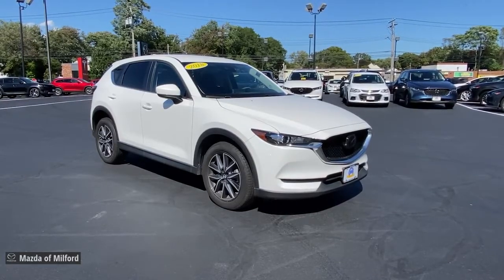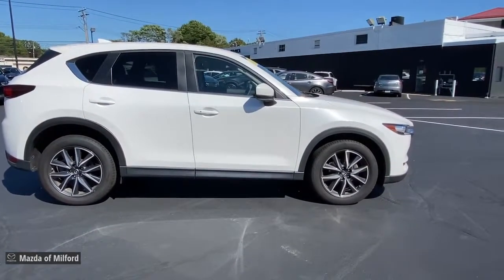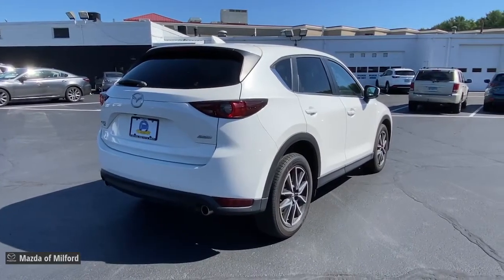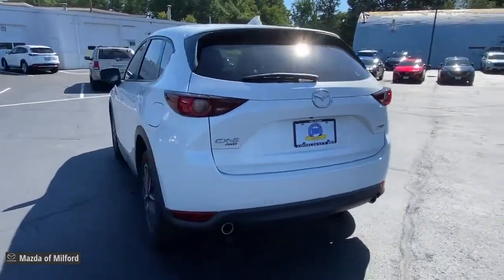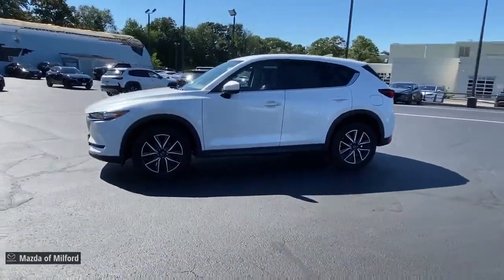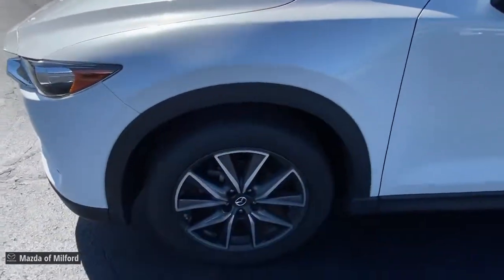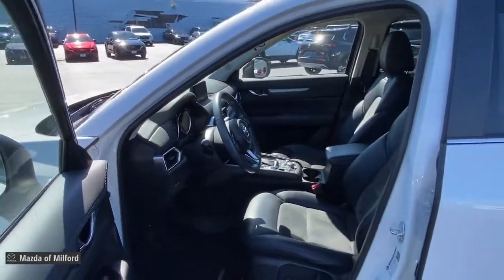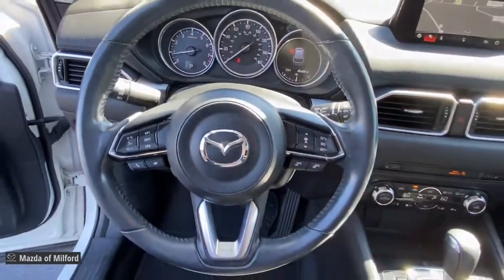2018 Mazda CX-5 Milford, Danbury, Stamford, New Haven, Hamden 50660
Snowflake White Pearl Mica Used 2018 Mazda CX-5 available in Milford, Connecticut at Mazda of Milford. Servicing the Danbury, Stamford, New Haven, Hamden area.

MAZDA OF MILFORD'S PRE-OWNED SUMMER SALES EVENT GOING ON RIGHT NOW! A REAL SALE, on QUALITY vehicles, from AWESOME people.brRecent Arrival! Snowflake White Pearl Mica 2018 Mazda CX-5 Touring AWD SKYACTIV 2.5L 4-Cylinder DOHC 16V 6-Speed Automaticbrbr*PASSED the CERTIFIED Mazda Comprehensive 160 Point Inspection!*, * Sold & Serviced @ Mazda of Milford *, CX-5 Touring, 4D Sport Utility, SKYACTIV 2.5L 4-Cylinder DOHC 16V, 6-Speed Automatic, AWD, Snowflake White Pearl Mica, Black Artificial Leather.brbrbrAwards:br  * 2018 KBB.com Brand Image AwardsbrbrWelcome to Connecticut's Own Mazda of Milford! Our Dealership has been in Business in Milford for Over 50 Years, and Under Current Ownership for the Last 25 Years.brbrWe Offer Mazdas in Different Models and Packages as well as Certified Pre-Owned and Pre-Owned Vehicles.brbrWe are a Full Service Dealership, Including a Service Department, Detailing Facility and a Parts Department.brbr. Whether it be Purchasing a New Vehicle or Buying a New Part for Your Car, We Promise to do our Best to Help You and Provide Excellent Customer Service.brbr We are very fortunate to have a Strong and Committed Service, Parts, and Sales Staff with Many Years of Experience Satisfying our Customer's Needs.brbrPlease feel free to Browse Our Inventory Online, Request More Information about Vehicles, Set Up a Test Drive or Inquire about Financing! With Years of Experience Servicing the Shoreline Area in Greater New Haven County and Beyond, We hope that you will Stop Bye the Dealership or Give Us a Call for Any of Your Vehicle Needs. We are Conveniently Located on Route 1 with Easy Dealership Access Off the Merritt Parkway or I-95. We look forward to seeing you soon! Drive Safely! Whatever your automotive needs may be, Mazda Of Milford is here to serve you. Located at 915 Boston Post Road in Milford, Connecticut, we're a Quick Drive away from the surrounding Hamden, New Haven, Bridgeport, and Trumbull CT Areas. Come see what we can do for you today.